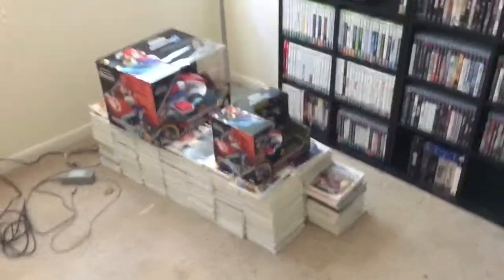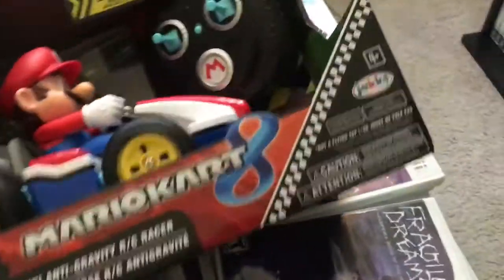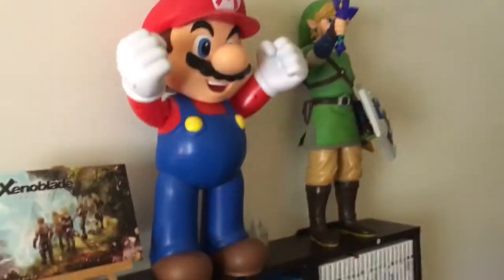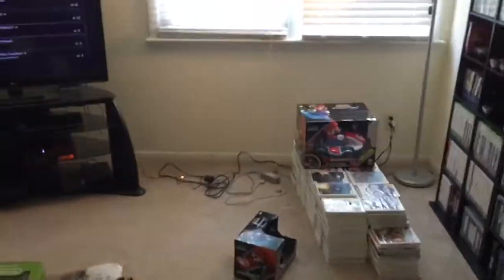Pick ups~World of Nintendo figures